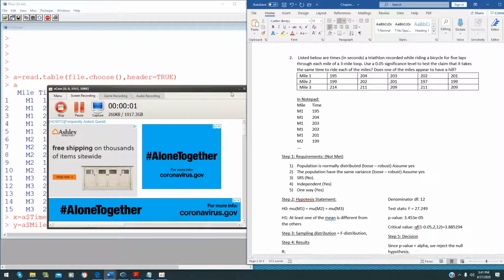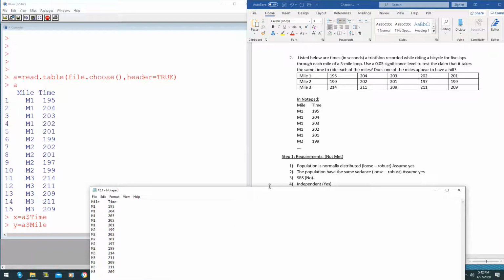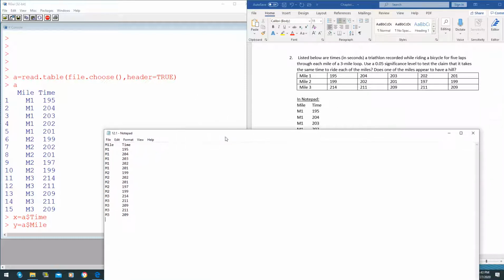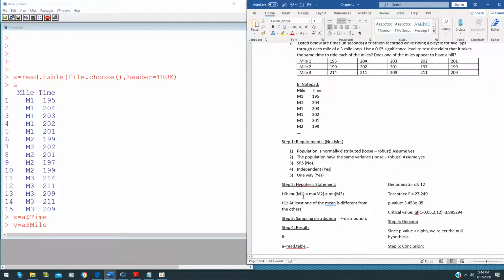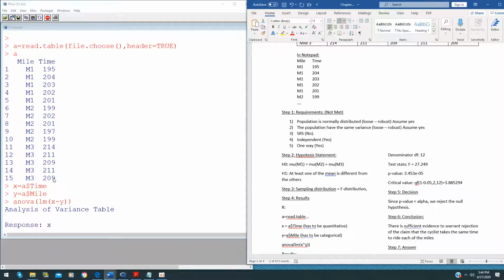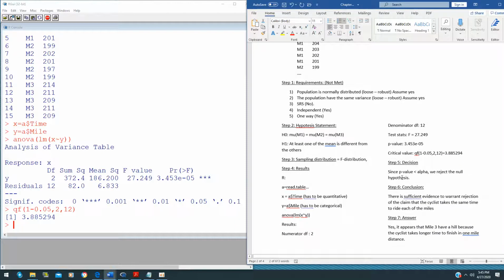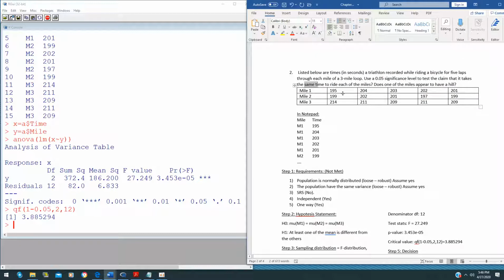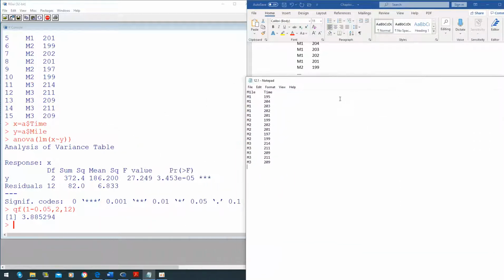One way ANOVA given table data using R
12.1 Question 2
Performing a hypothesis testing for one way ANOVA given data in table using R